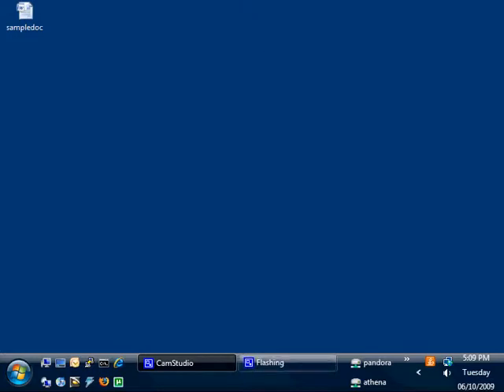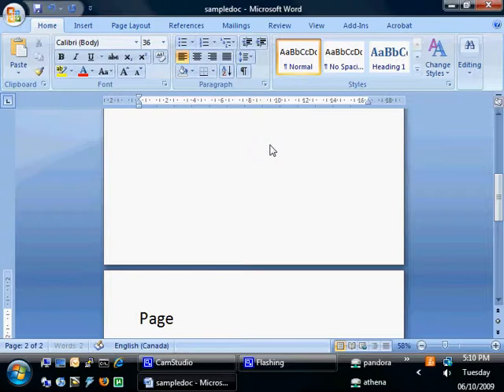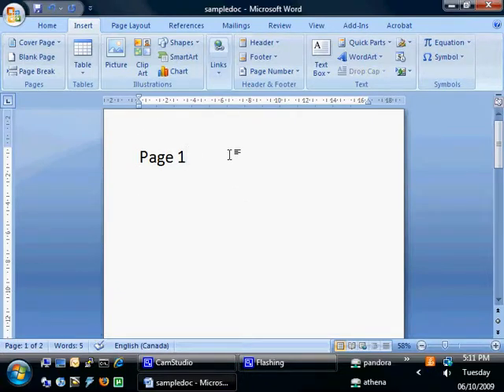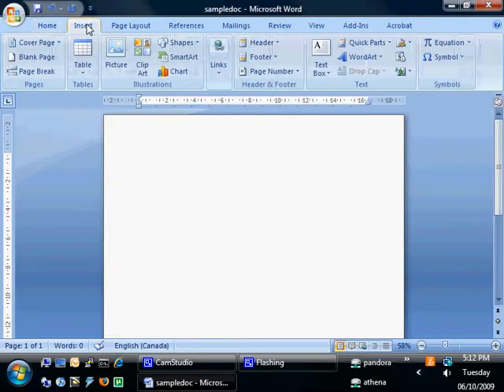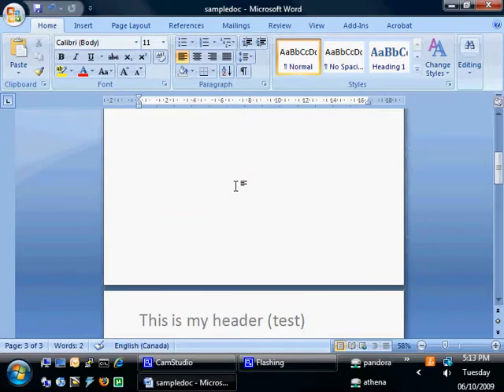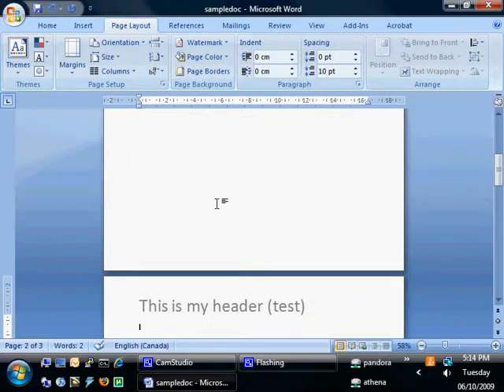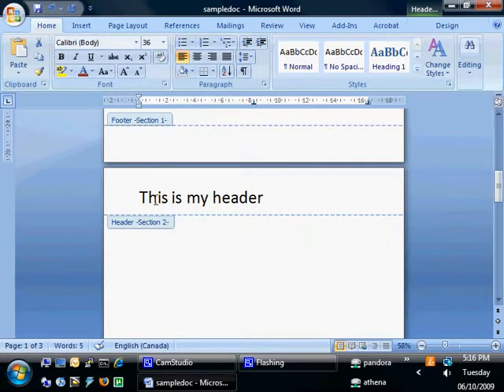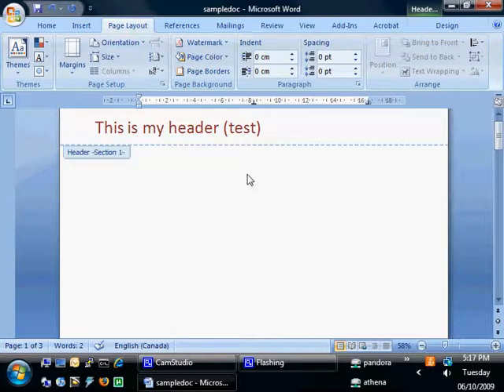COSC1701 - Week 5 - Demonstration 2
Section Breaks